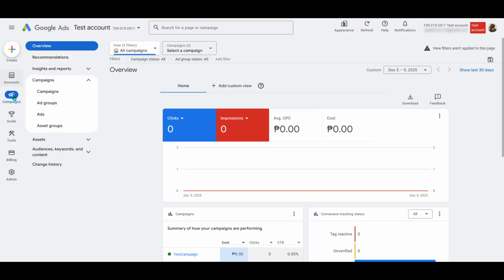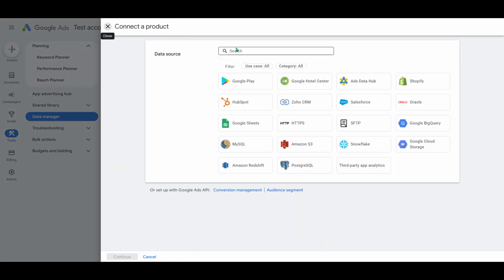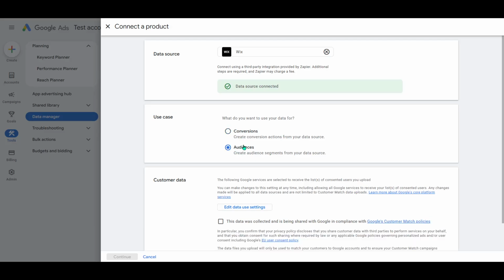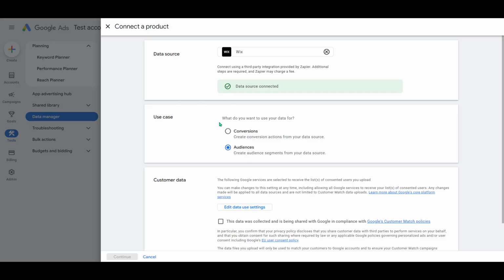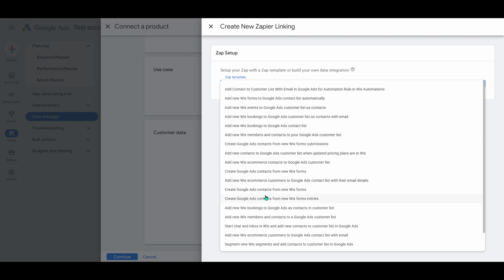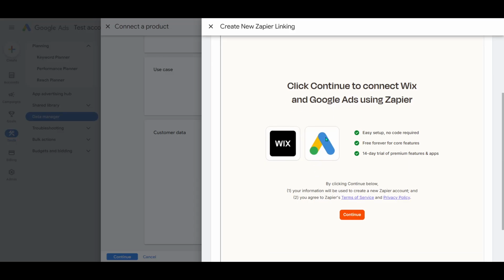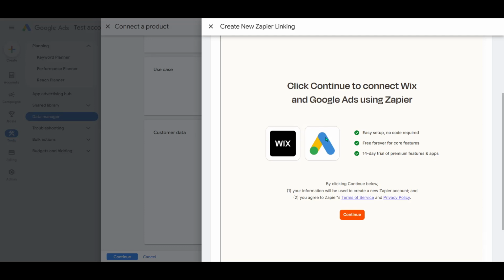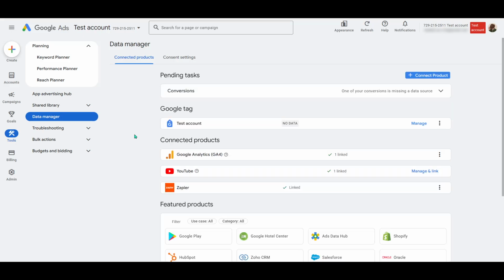How to Link Wix Data to Google Ads (2025 Step-by-Step Beginner Tutorial)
Learn how to link your Wix data to Google Ads for smarter tracking and better ad performance! In this 2025 step-by-step beginner tutorial, I’ll show you how to connect Wix to Google Ads, set up conversion tracking, integrate tags, and send event data so your campaigns optimize correctly. Perfect for beginners running Google Ads for a Wix website.